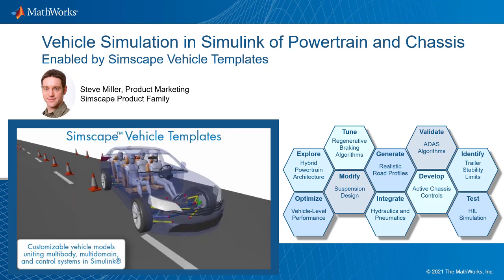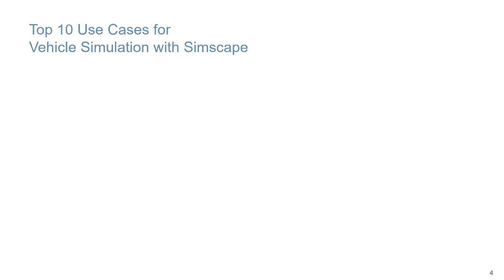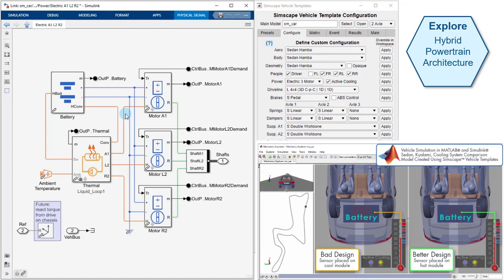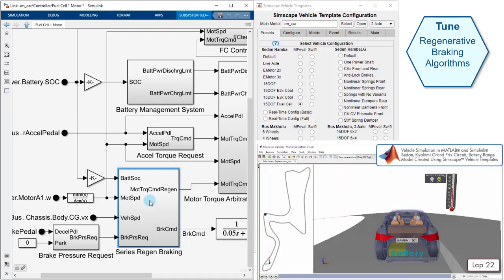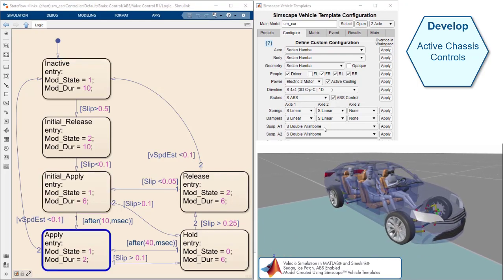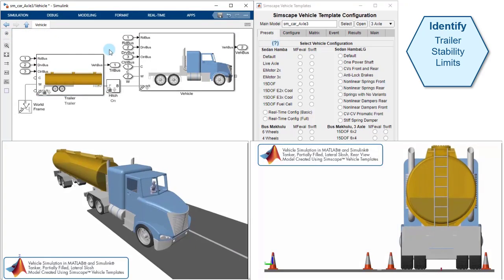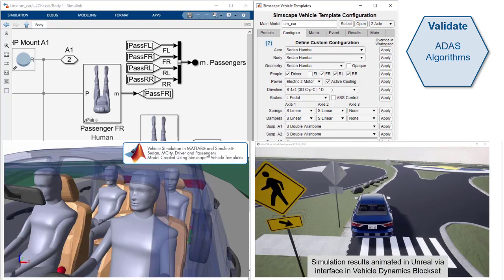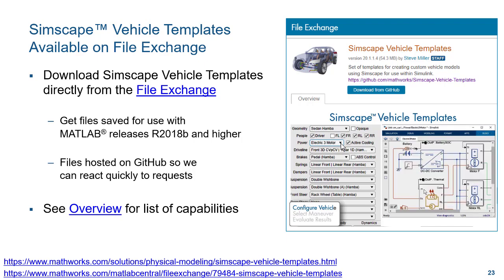Vehicle Simulation in Simulink of Powertrain and Chassis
Engineers developing vehicle models need to integrate input from siloed teams. Those models end up being point-solutions for a single problem. See an example showing a vehicle model that integrates chassis, powertrain, CAD data, and control algorithms in a highly configurable model. The type of vehicle, powertrain, driver, and maneuver can all be configured using a MATLAB® app.